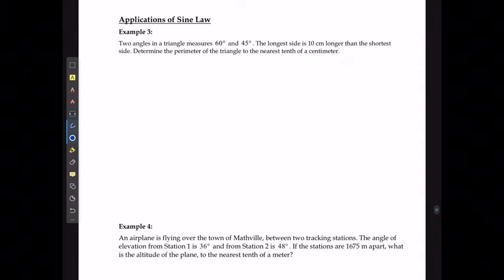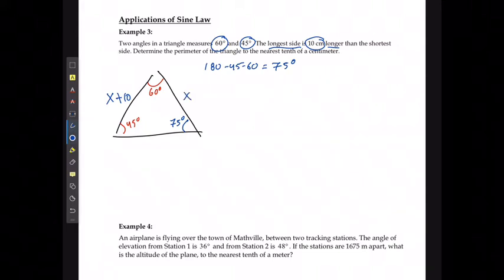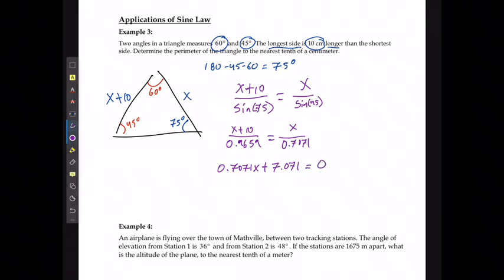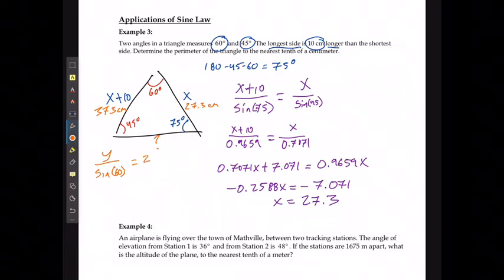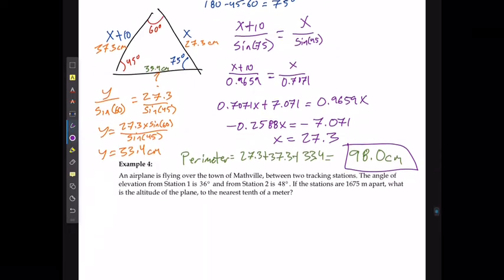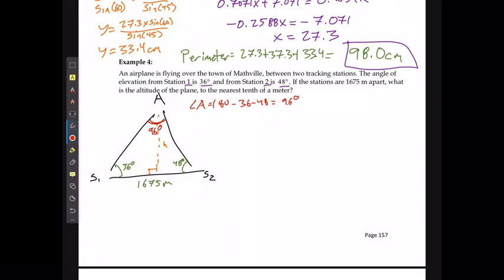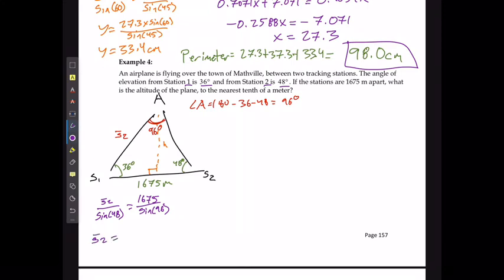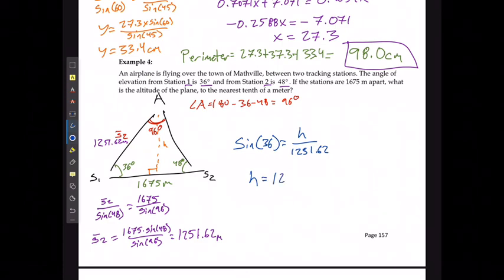M20-1 Sine Law Part 2